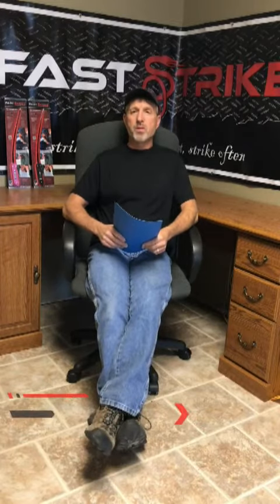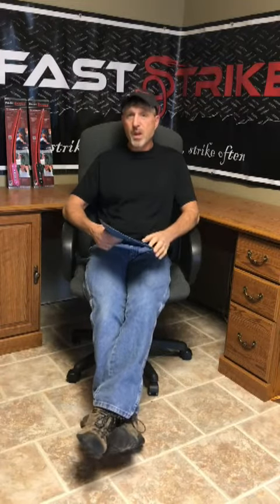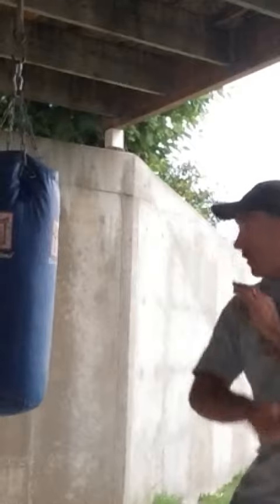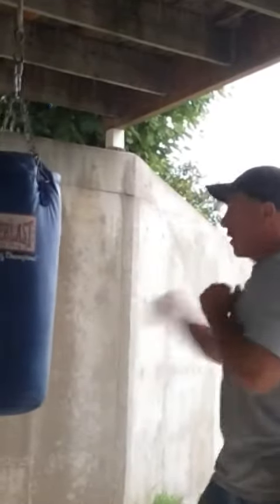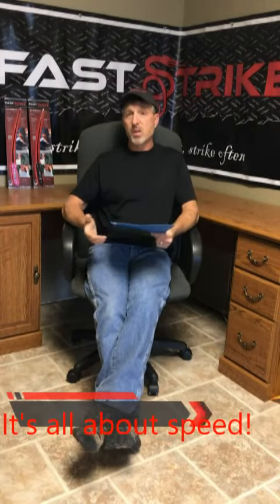Fast Strike's 5 Most Frequently Asked Questions Answered Here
Hey Guys, we are constantly being asked the same questions over and over again by new viewers so we thought it was time to address those questions. We hope this video answers any questions that you may have.